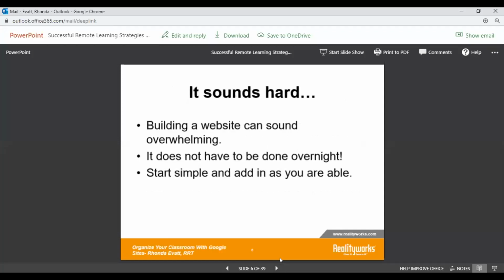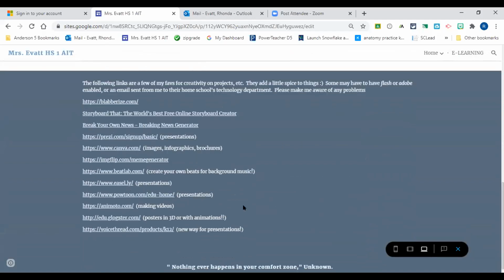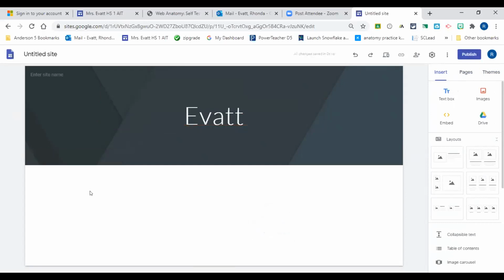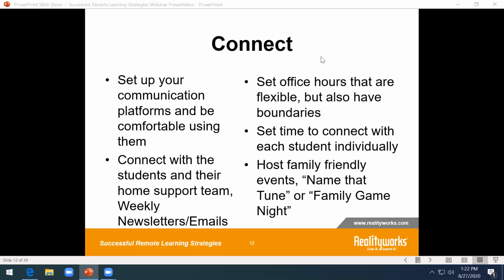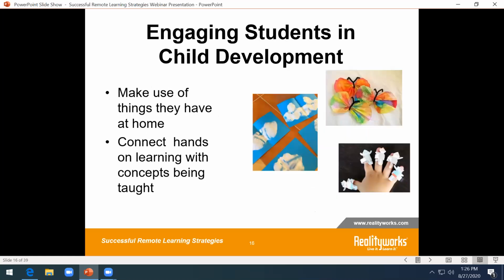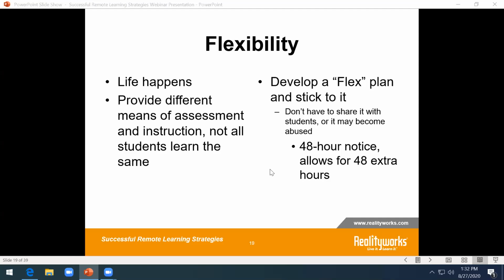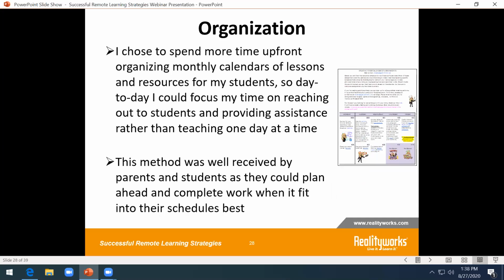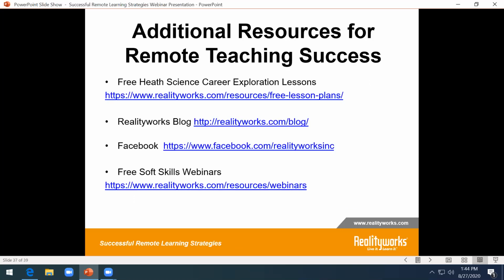Successful Remote Learning Strategies for the CTE Classroom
Staying connected to students, engaging the learner, and helping students achieve their academic goals are all challenges we have heard educators are facing when looking at the teaching environments they may be facing this next school year. During this 45-minute webinar attendees will hear from a panel of Career and Technical Education teachers on their best practices for teaching remotely. Each panelist comes from a different discipline within CTE and has found success when using a variety of strategies. Participants will hear best practices, get resources to extend learning and have an opportunity to ask questions.

Panelists Include:
• Rhonda Evatt, Health Science Instructor at Anderson Institute of Technology
• Alaina Tharp, FCS Instructor at Tri-Valley Local Schools
• Krysten Dane, FCS Instructor at Glencoe- Silver Lake Public Schools